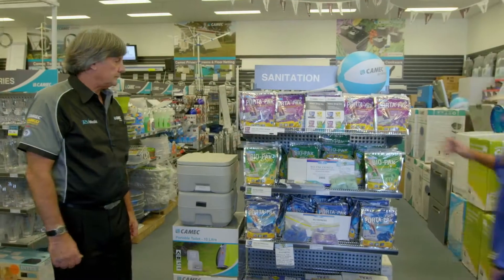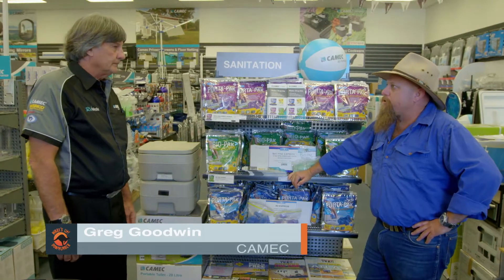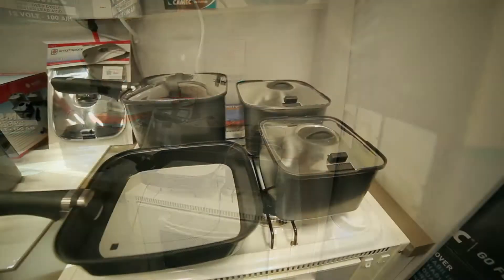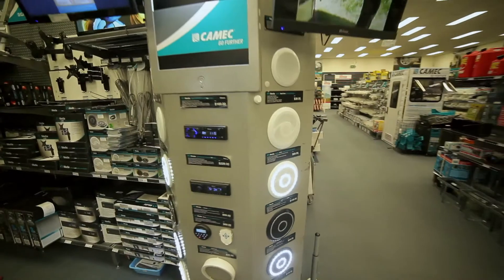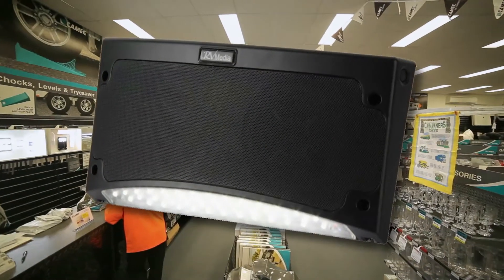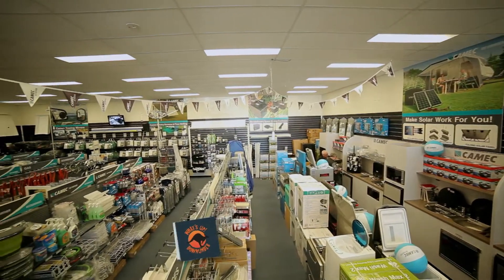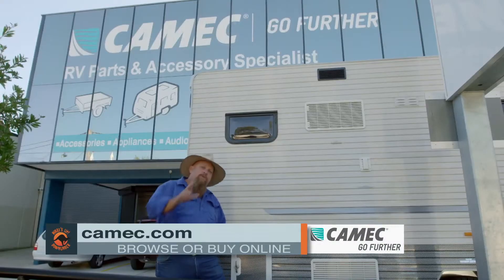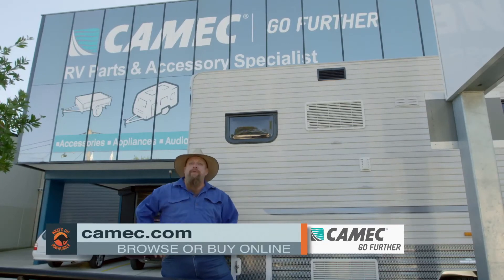WUDU Series 6 Episode 7 - Camec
Macca talks to Greg from Camec about all of their great products